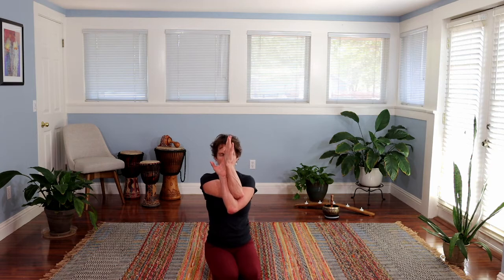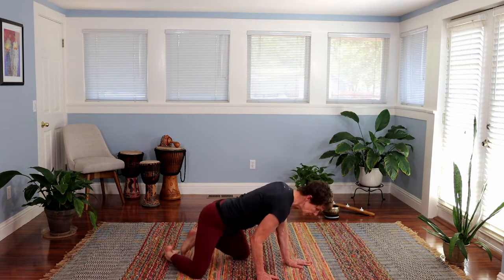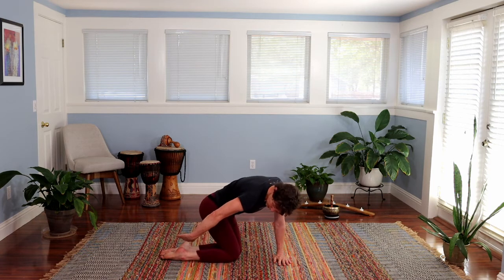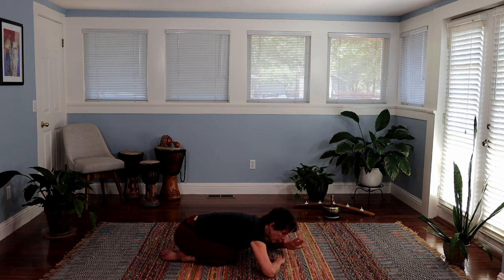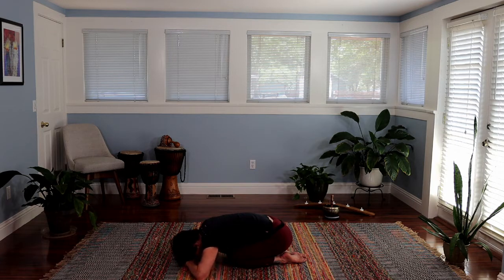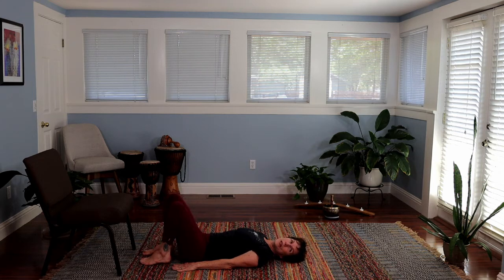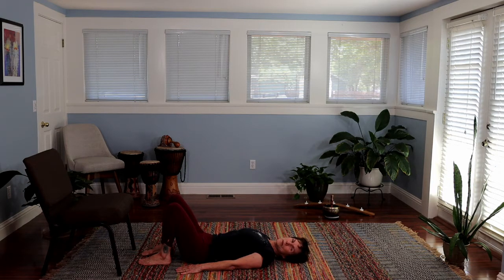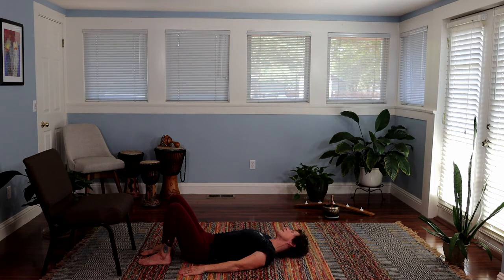Movement - Yoga Susan Whitaker 6.23.2021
The Third Eye Chakra is also known as the Ajna chakra - the seat of wisdom. Here we can connect to our intuition, insight, dreams and visions.  It helps us in balancing all of the other chakra energies.  When it is balanced, the mind becomes strong.  Rest your thoughts lightly on this inner eye.  You can say "I  know"

Wellness Within Cancer Support Services strongly recommends that you consult with your physician before beginning any exercise program. Wellness Within Cancer Support Services is not a licensed medical care provider and represents that it has no expertise in diagnosing, examining, or treating medical conditions of any kind, or in determining the effect of any specific exercise on a medical condition.

You should not rely on this information as a substitute for, nor does it replace, professional medical advice, diagnosis, or treatment. If you have any concerns or questions about your health, you should always consult with a physician or other health-care professional. Do not disregard, avoid or delay obtaining medical or health related advice from your health-care professional because of something you may have read on this site. The use of any information provided on this site is solely at your own risk.